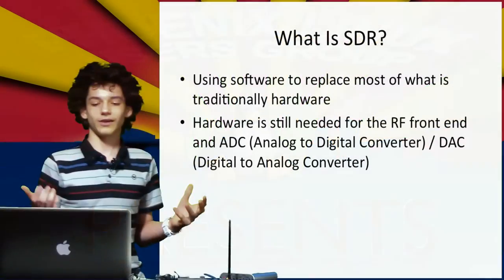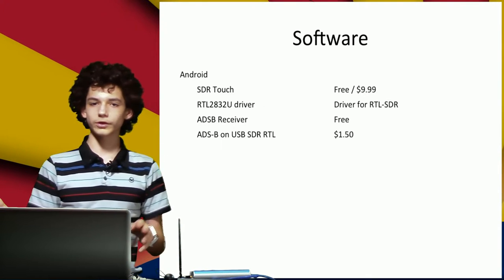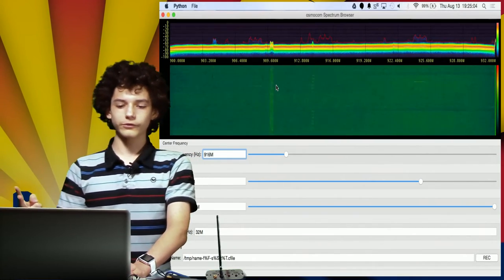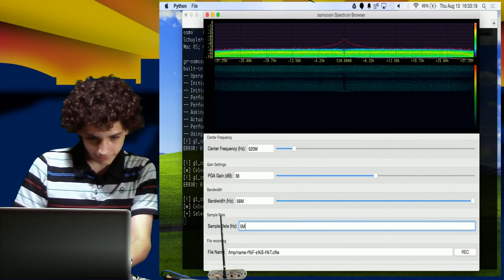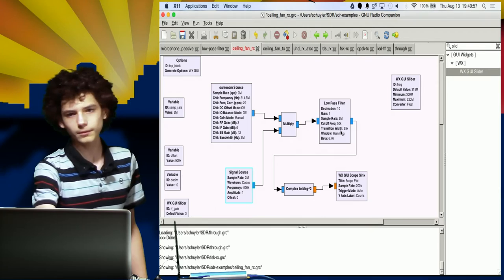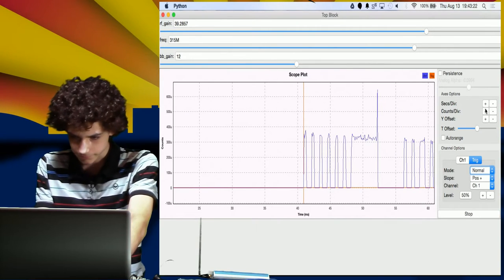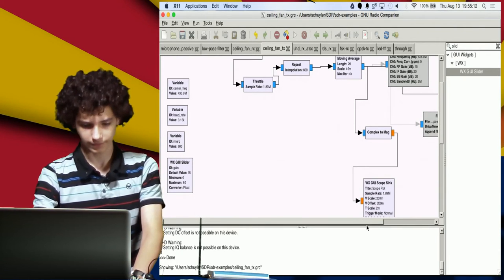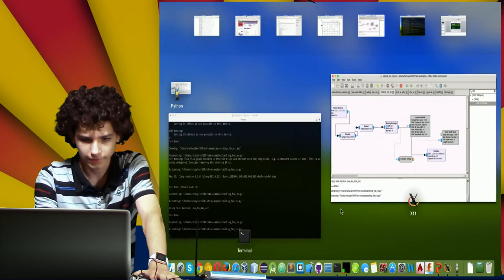Schuyler St. Leger: Software Defined Radio (SDR)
Presented to the Phoenix Linux Users Group (PLUG) on August 13th 2015 by Schyler St. Leger.

Description: Software Defined Radio (SDR) provides the perfect low-cost method to explore the world of RF (Radio Frequency.) SDR is a flexible radio system that utilizes software instead of specialized hardware to decode radio signals. It can investigate a wide frequency range and decode many different RF protocols. This talk will provide a basic understanding of SDR. It will then discuss some of the available and affordable hardware and software tools for exploring SDR. If time allows a live SDR demo will be included.

Schuyler St. Leger is a young maker. His passion for technology started at a very early age.
His motto is “Don’t be afraid to break something!”
Schuyler lives in Phoenix, Arizona and is currently in high school at Brightmont Academy.